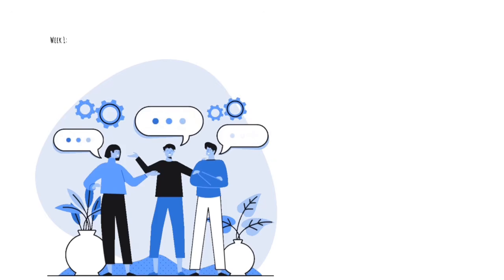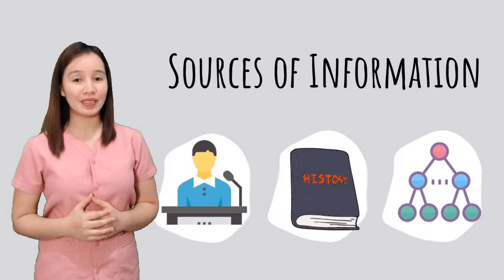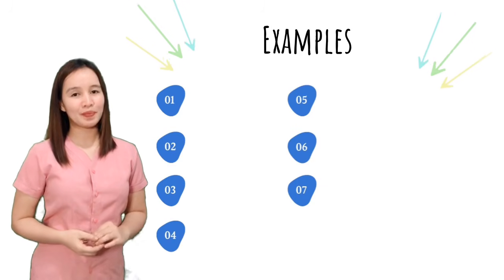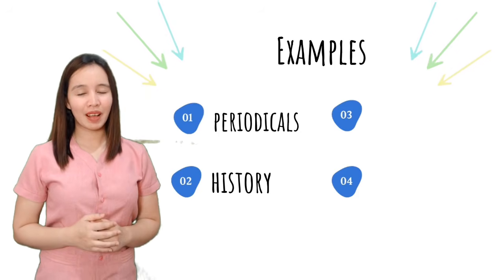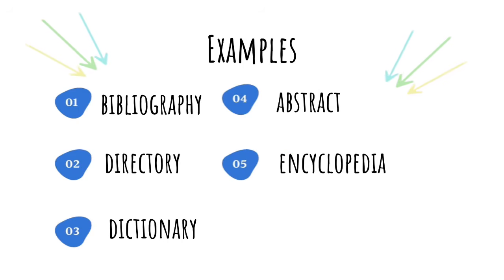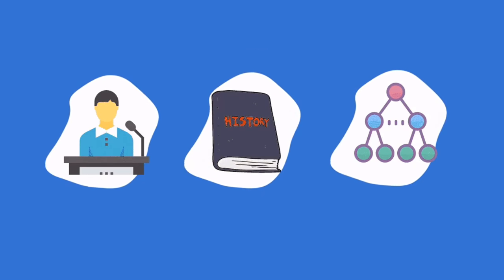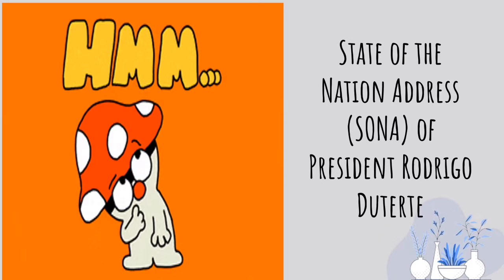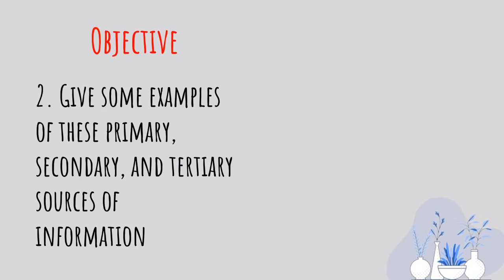LESSON 1: SOURCES OF INFORMATION (PRIMARY, SECONDARY, TERTIARY)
This video is created based from Grade 10 English Pivot 4A Learner's Material released by the Department of Education.

Most Essential Learning Competency (MELC)1:
Use information from news reports, speeches, informative talks, panel discussions, etc. in everyday life.

 This video discusses the three (3) sources of information- primary, secondary, and tertiary. It also includes examples for each source and an exercise to evaluate learning from the discussion.